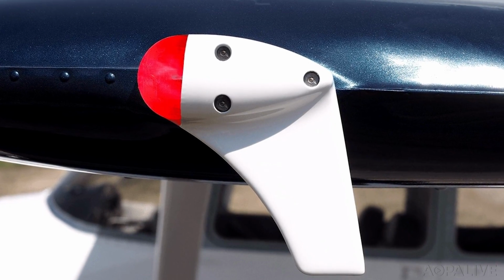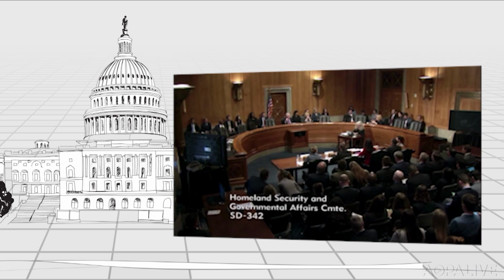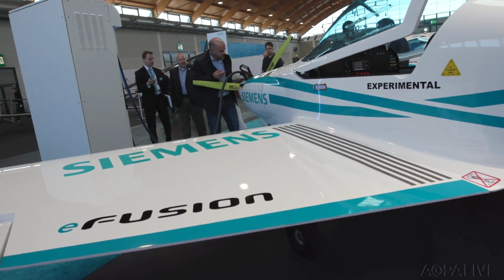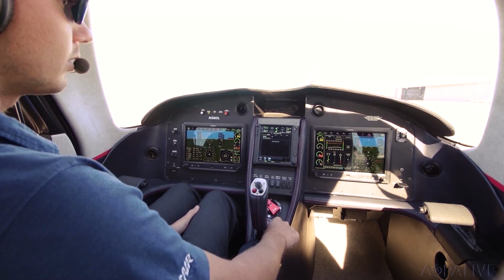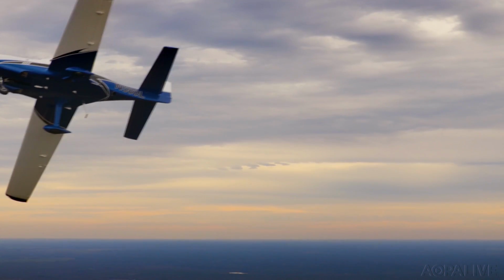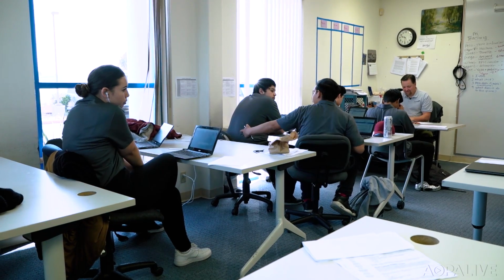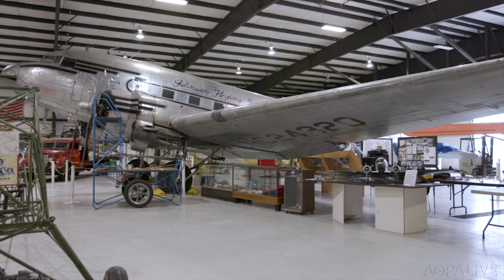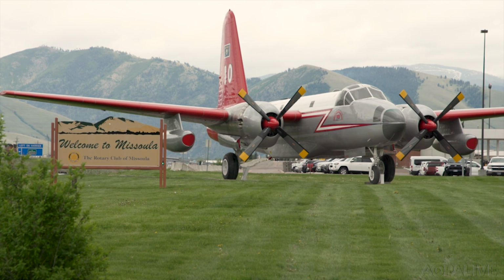AOPA Live This Week - June 7, 2018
We fly the super speedy Lancair Mako. The Bob Hoover Aviation Academy making a difference for disadvantaged teens. Pylons on hot air balloons.